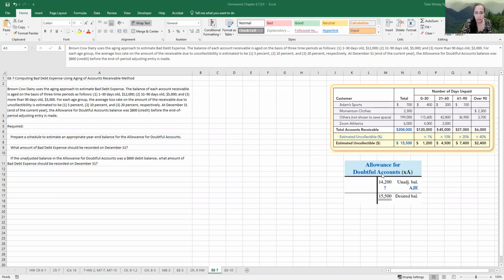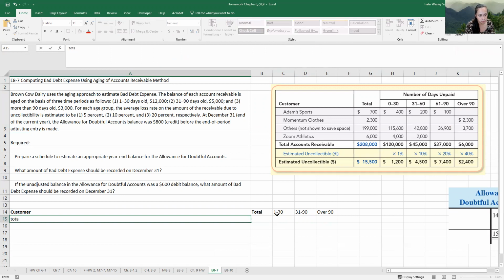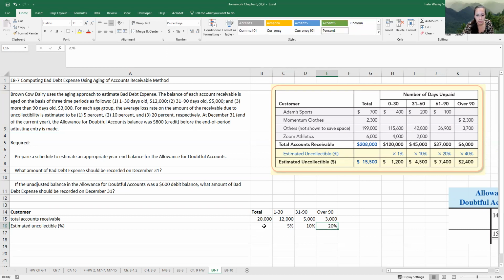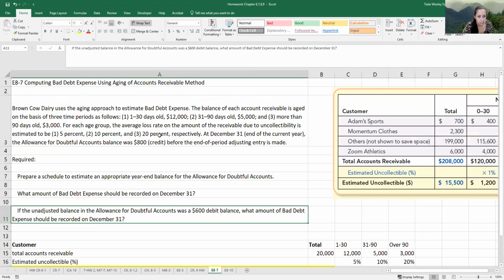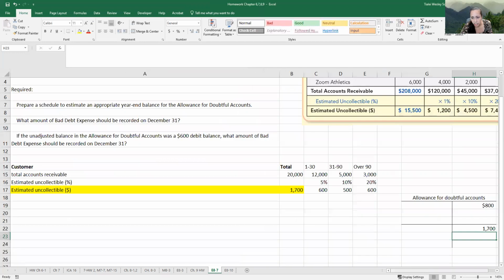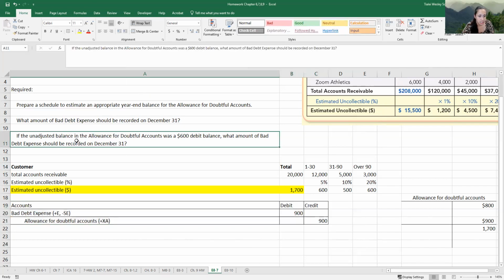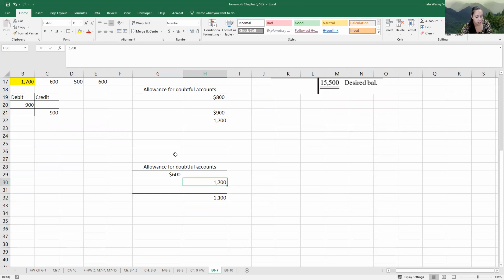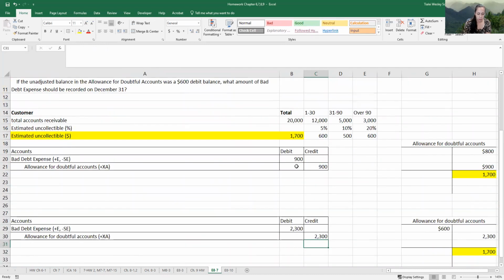E8 7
Chapter 8 - ACCT 201